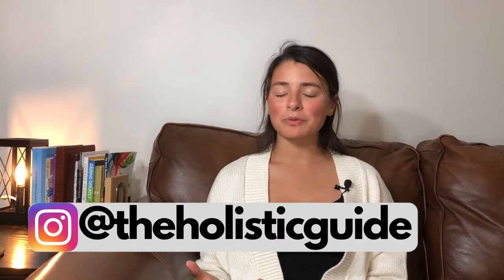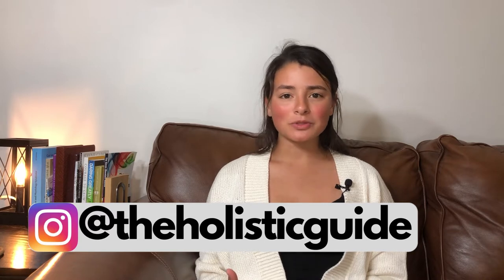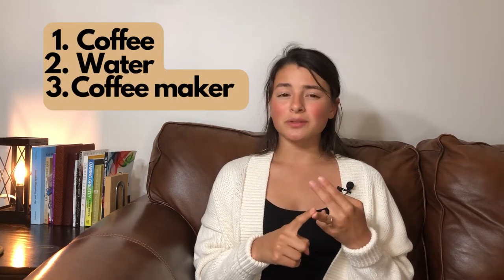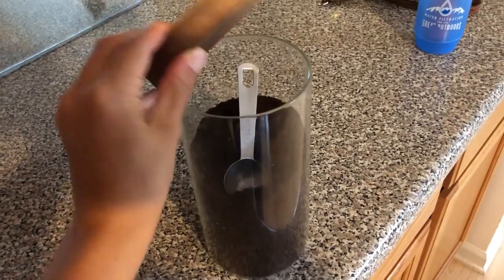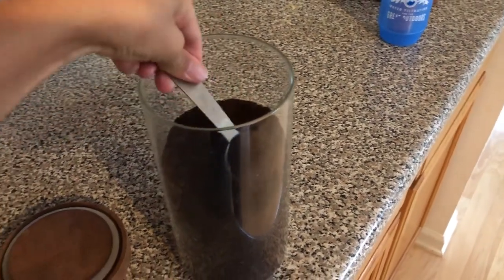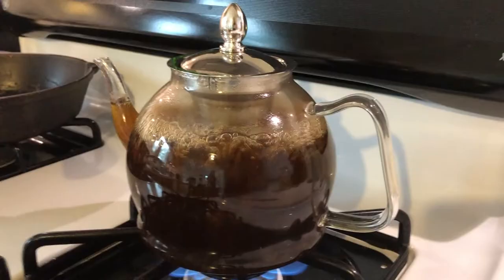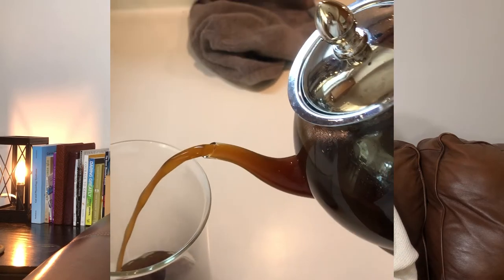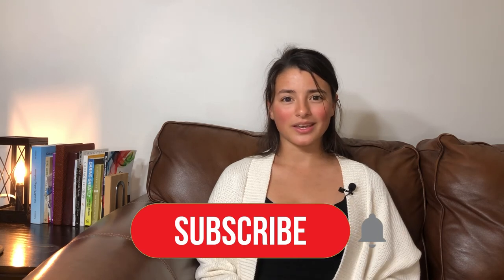How to do a Coffee Enema - Benefits, Step-by-Step, & Materials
Follow me over on Instagram for more GAPS related content and to follow my story! @wholenesscampaign

Another good brand
Enema kit
Hydroden Peroxide

Resources to read:
GAPS books:
Gut and Psychology Syndrome -